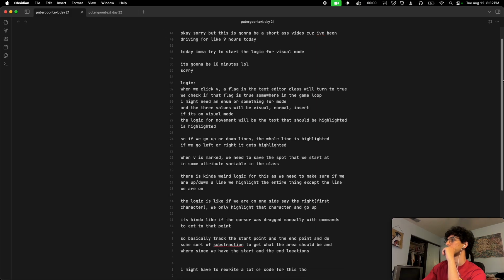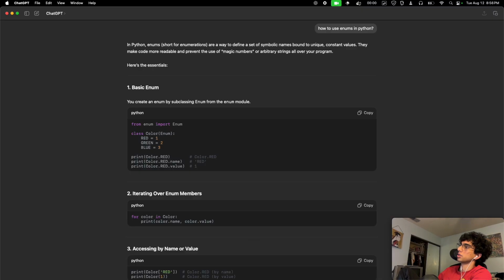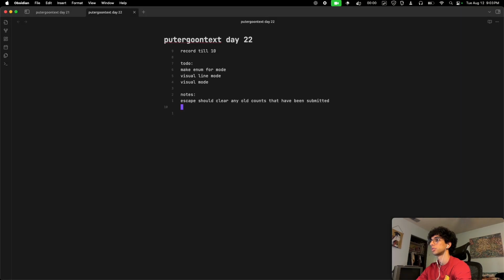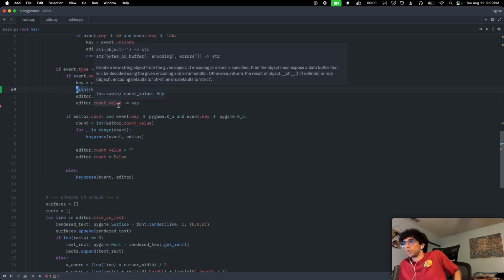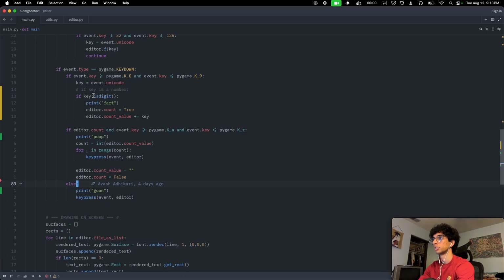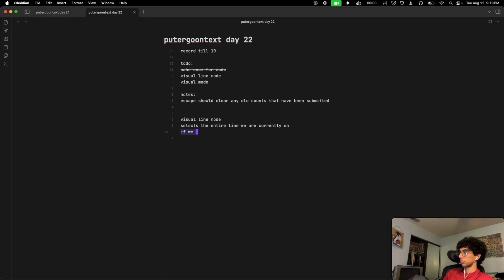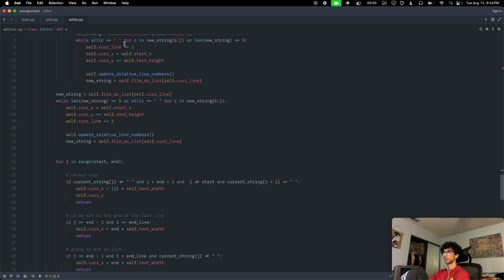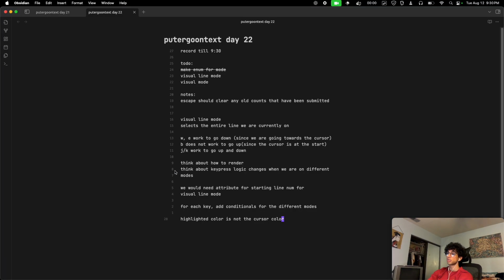programming everyday till I get a full-time job day 22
lmaooo